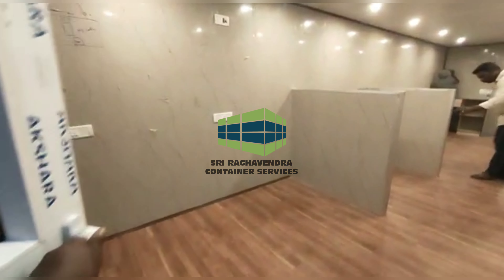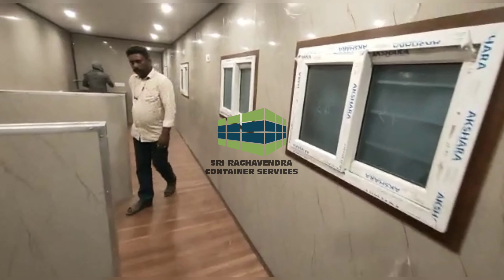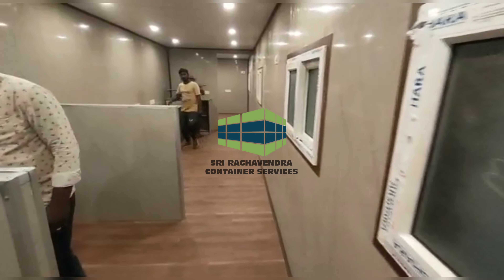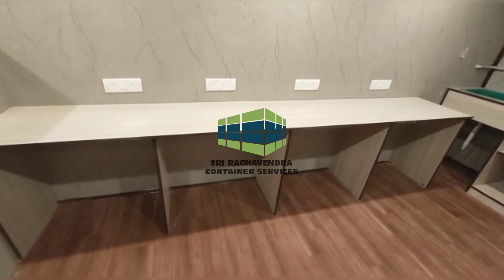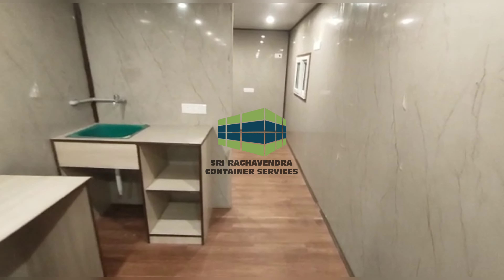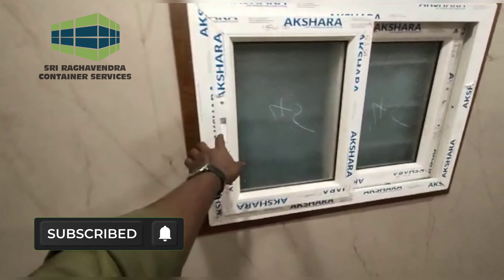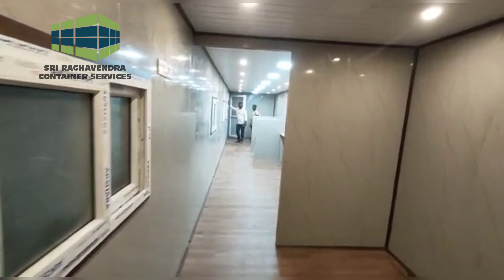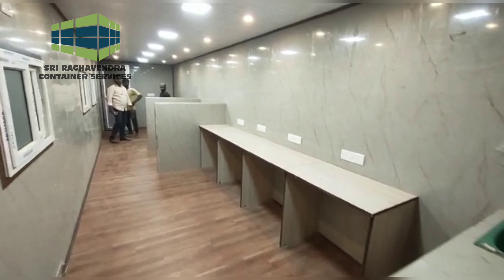40 ft container with interior/SR CONTAINER/8122888808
we are dealing with all kinds of containers,

office container
storage containers
labour accommodation container
farm house container
security cabin container
etc.